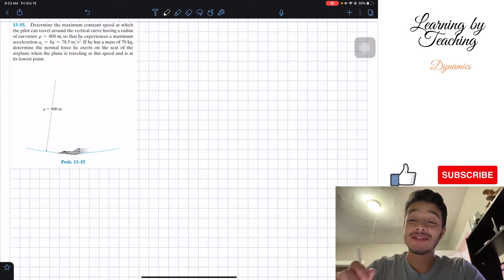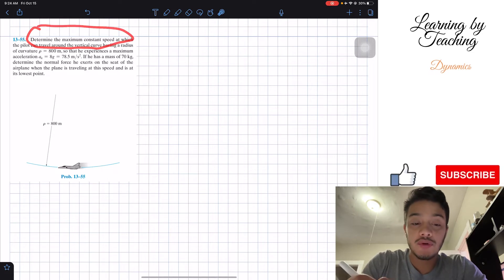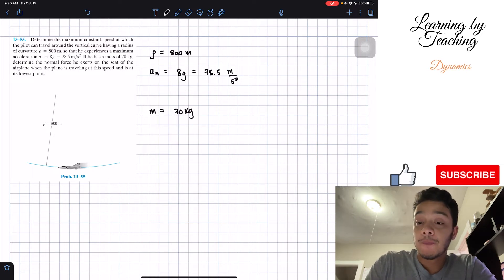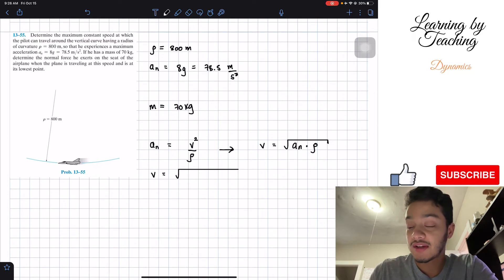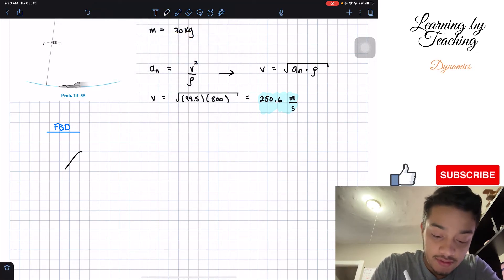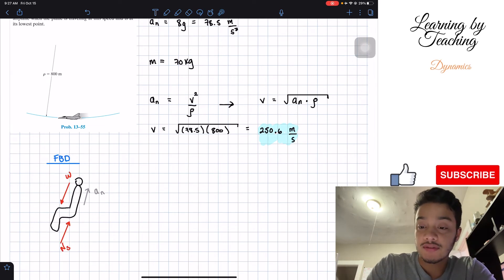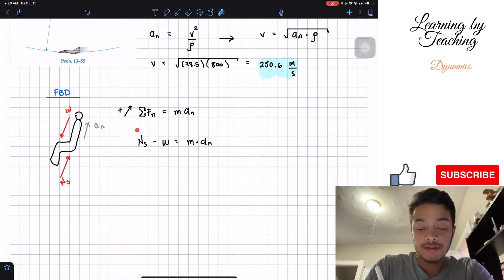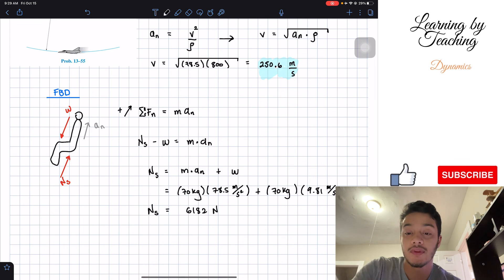Dynamics 13-55| Determine the maximum constant speed at which the pilot can travel around the...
Question: Determine the maximum constant speed at which the pilot can travel around the vertical curve having a radius of curvature ρ = 800 m, so that he experiences a maximum acceleration a = 8g = 78.5 m/s². If he has a mass of 70 kg, determine the normal force he exerts on the seat of the airplane when the plane is traveling at this speed and is at its lowest point.